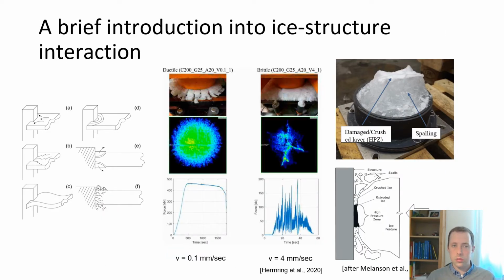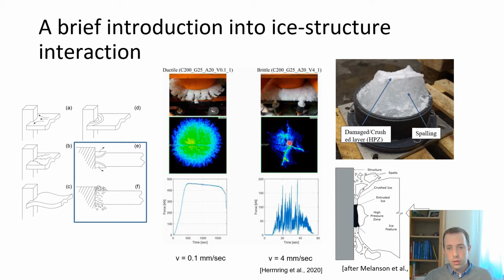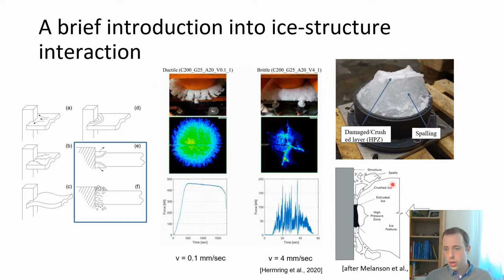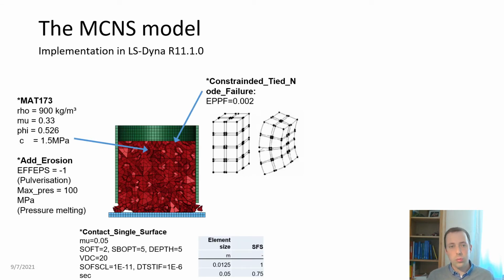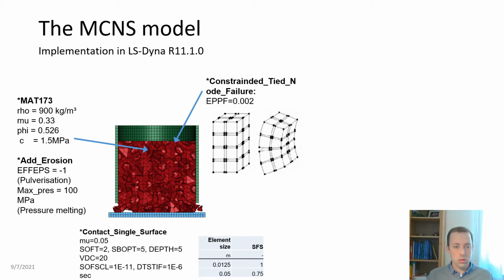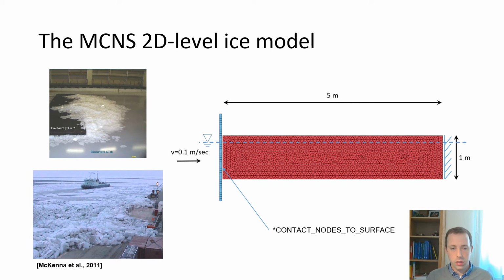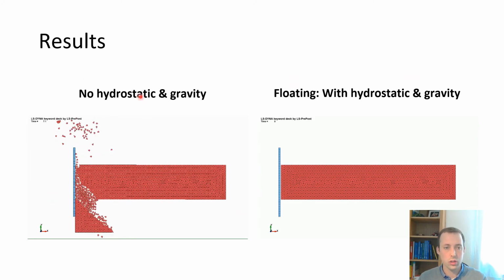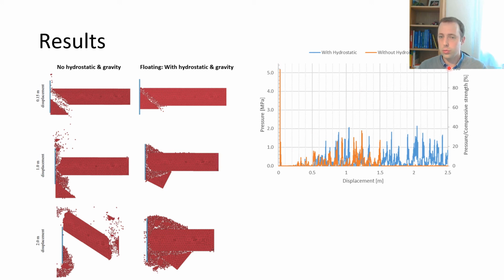ICIMECE2021: ME105-Simulation of two-dimensional ice crushing processes with the...-Hauke Herrnring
Full Title: Simulation of two-dimensional ice crushing processes with the Mohr-Coulomb Nodal Split model